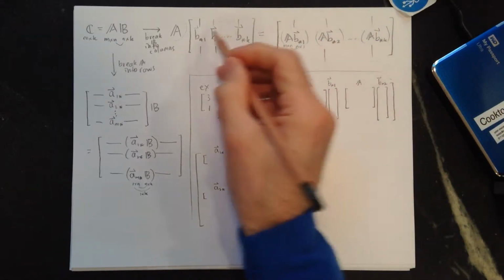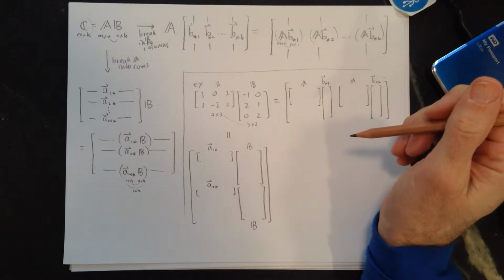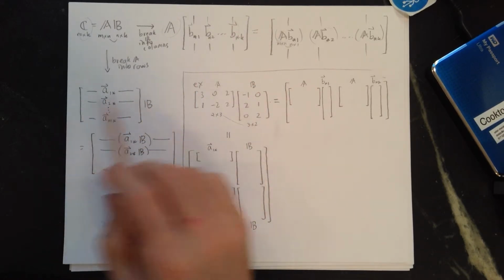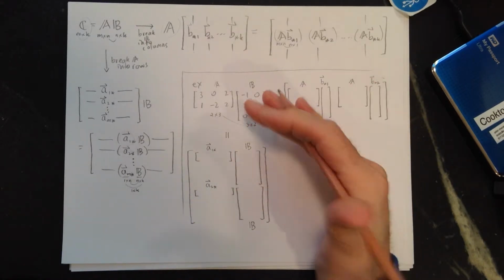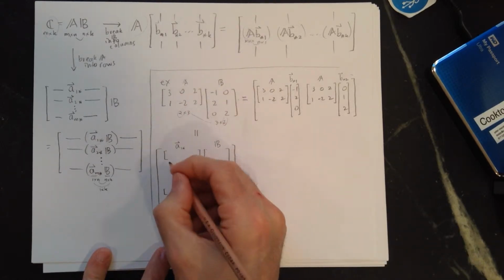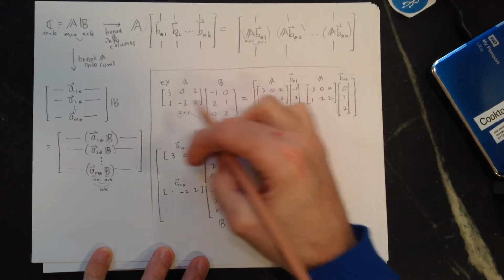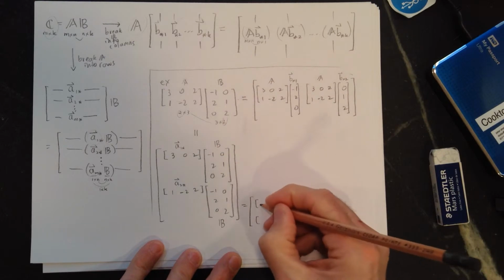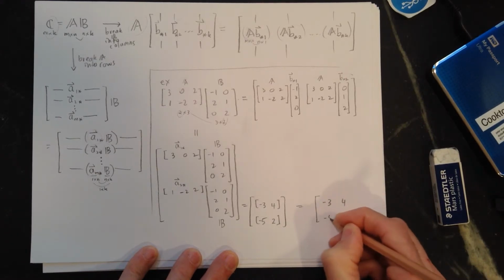Advanced matrix wrangling: Multiplication of two matrices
Two ways of seeing how the matrix product AB can be interpreted with an example.